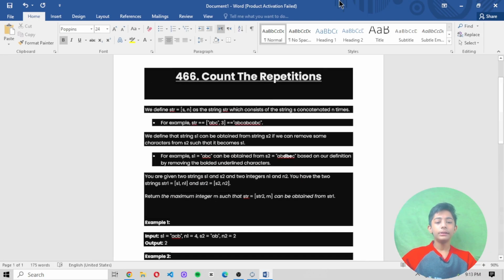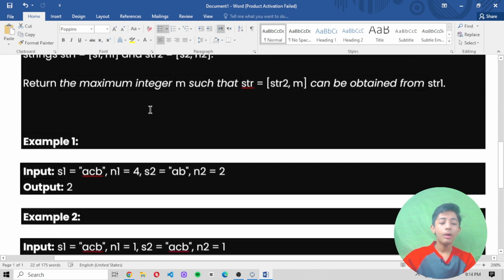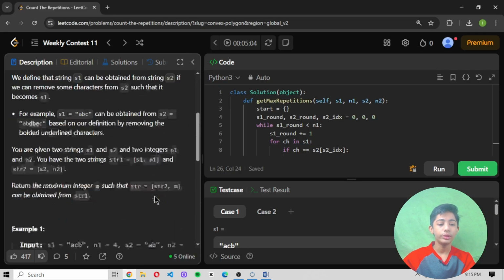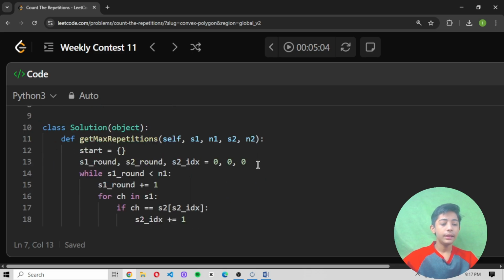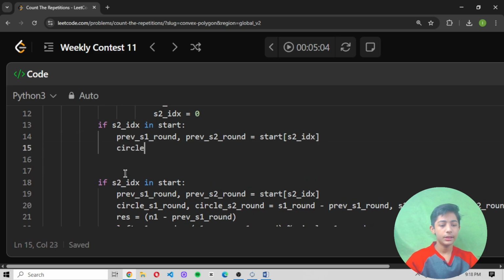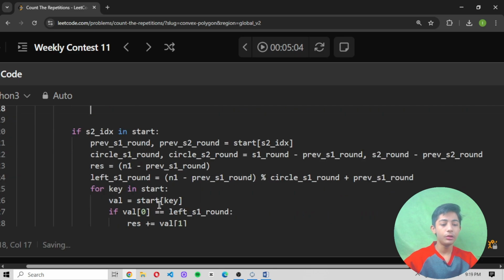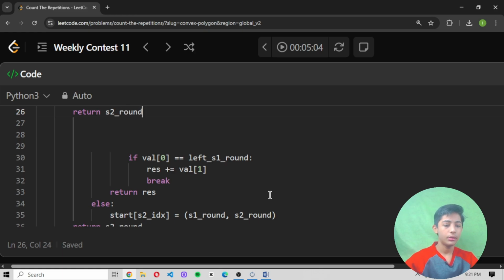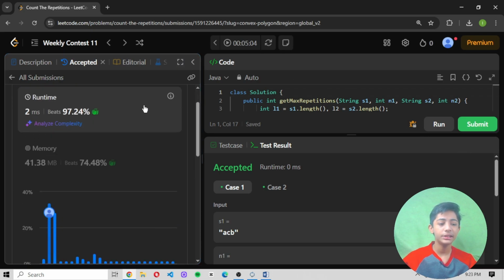Mastering LeetCode Problem-Solution Guide for Beginners To Advance! | Question #466